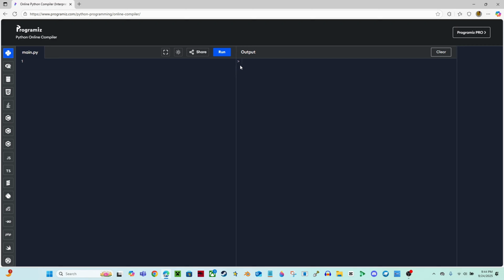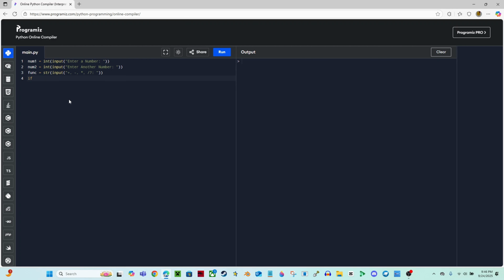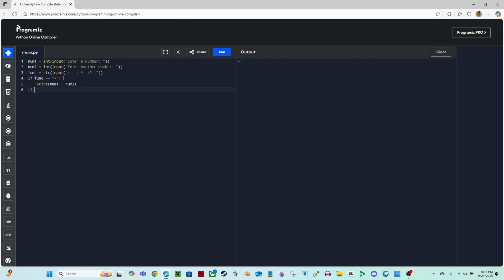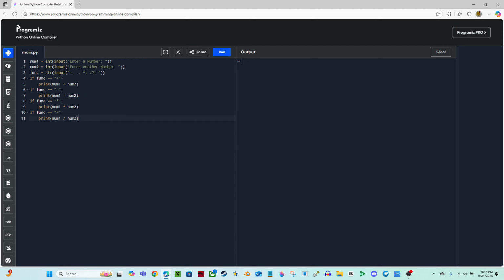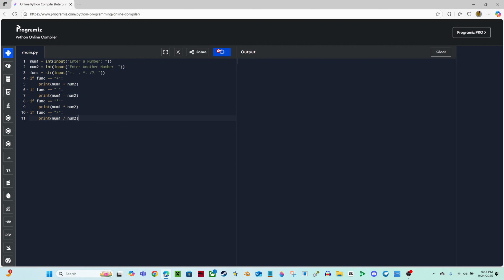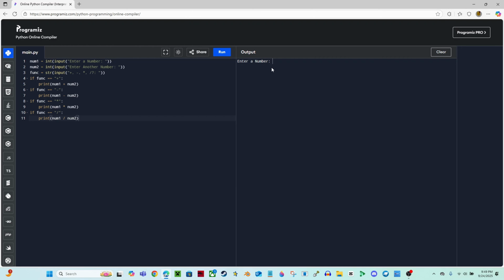How to Code a Simple Calculator in Python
This video goes over the steps to construct a simple 4 function calculator using a python compiler